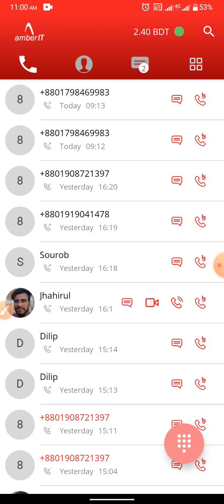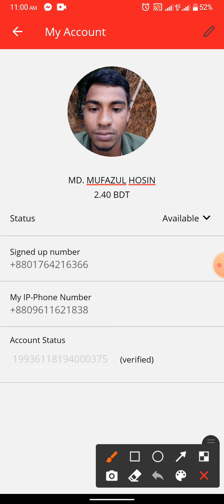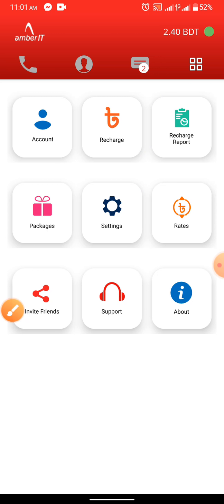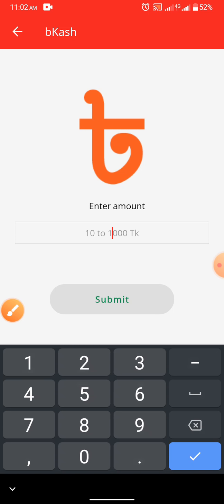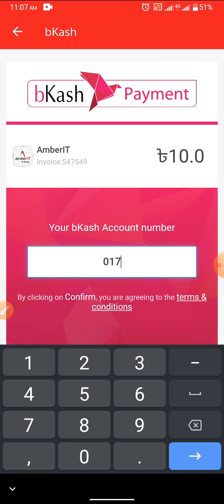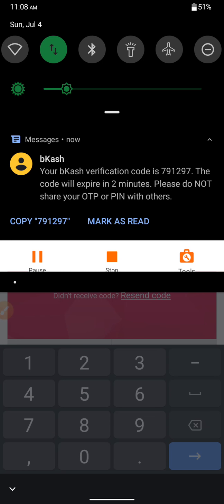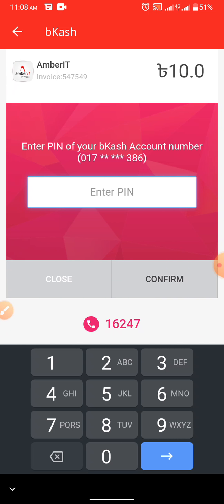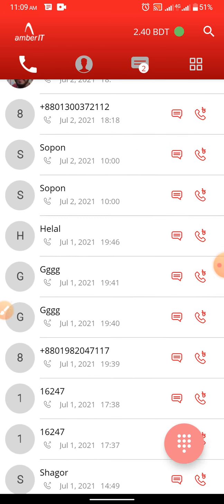Amber IT আইপি ফোন ব্যালেন্স রিচার্জ করুন। অথবা টাকা এড করে নিন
Amber IT  তে ব্যালেন্স রিচার্জ করুন। অথবা টাকা এড করে নিন ।